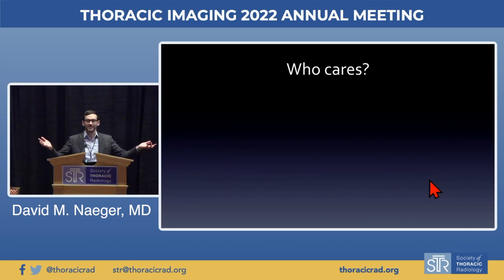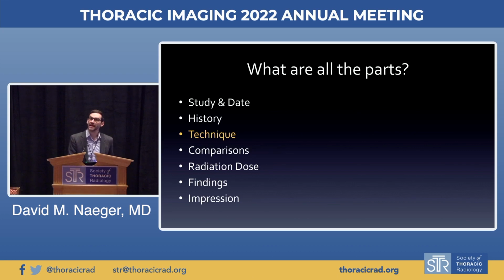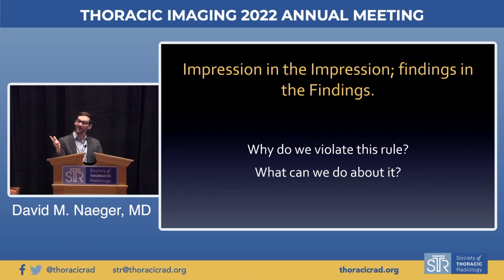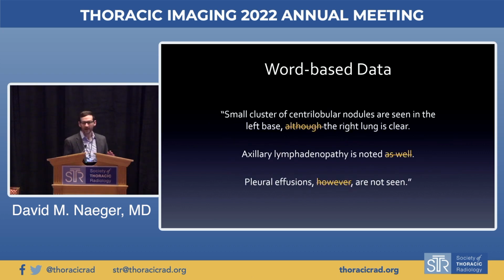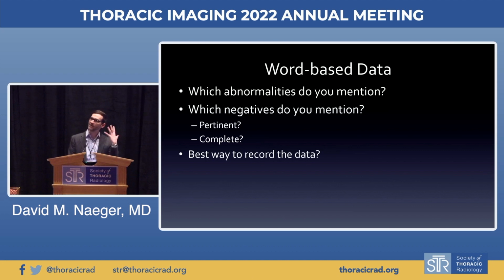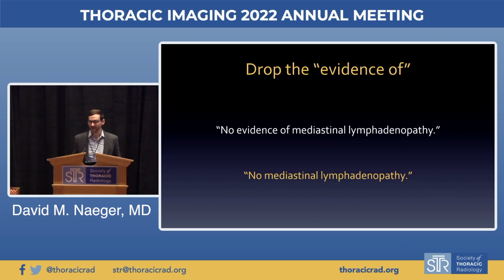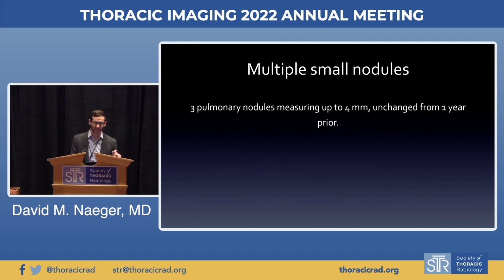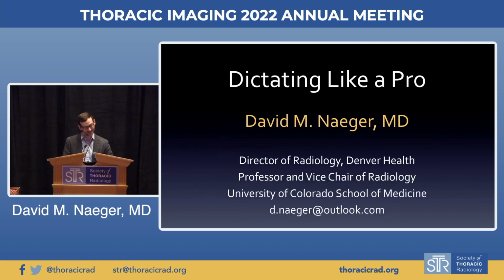Dictating Like a Pro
In the session titled "Dictating Like a Pro," Dr. David Naeger emphasizes the crucial role of radiology reports in communication between clinicians and patients, covering various elements of a radiology report, such as study type, history, technique, comparisons, findings, and impressions. Dr. Naeger emphasizes the need to clearly separate findings and impressions, cautioning against the common practice of copying and pasting between these sections. The speaker provides advice on dictation style, advocating for concise, data-driven sentences and discouraging unnecessary words and abbreviations. Accuracy is highlighted as a key aspect, with an emphasis on proofreading to ensure correct information. Overall, the session addresses the significance of effective dictation in producing high-quality radiology reports.